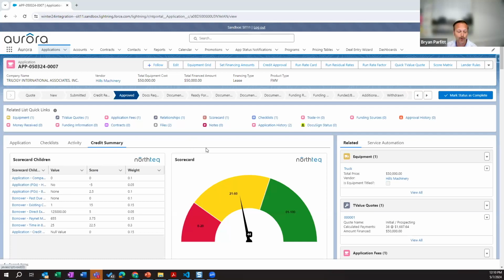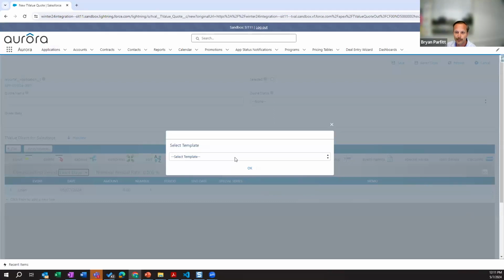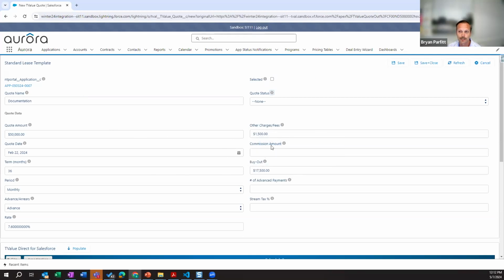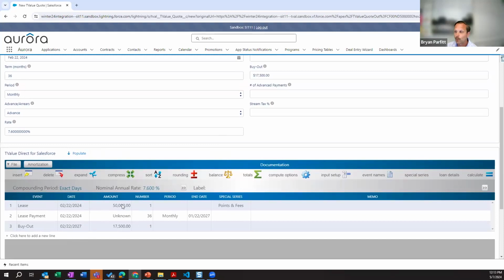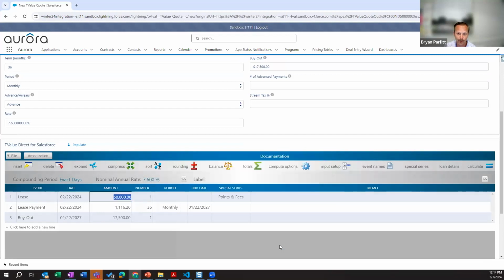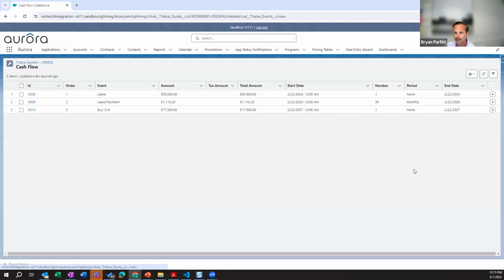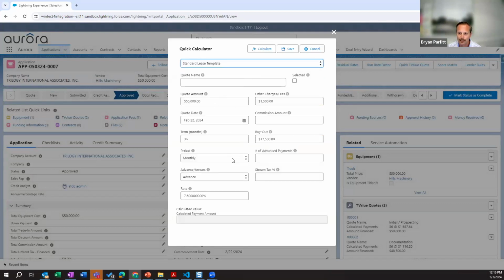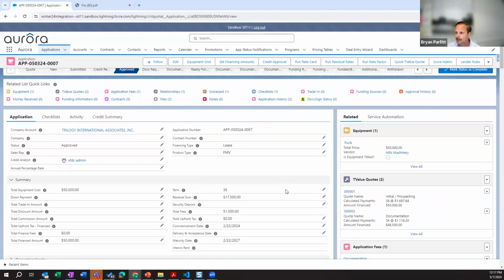Webinar: Calculating APRs for State Disclosures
During this educational session, you'll find out how TValue Direct for Salesforce enables you to quickly and accurately calculate APRs for state disclosures.